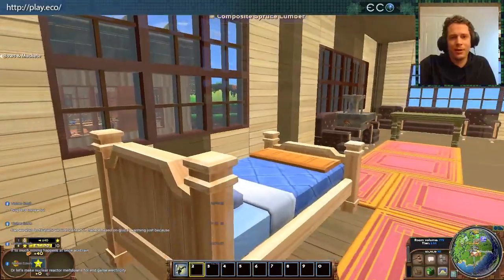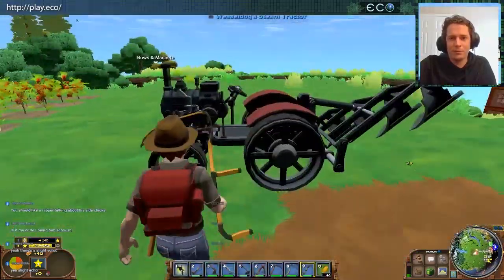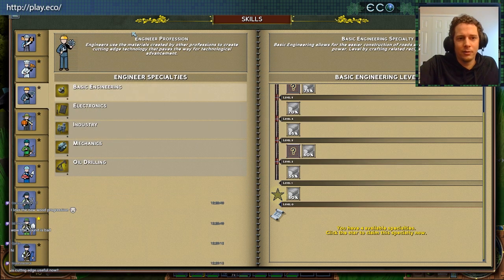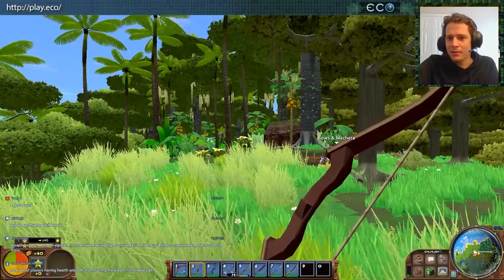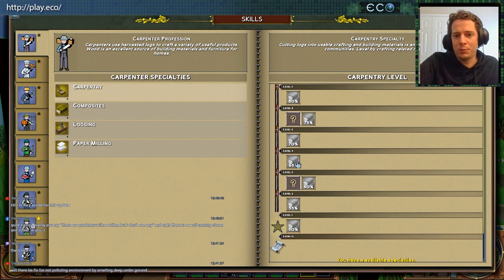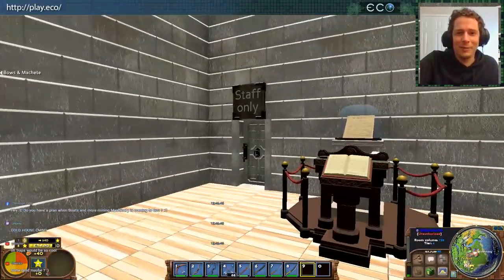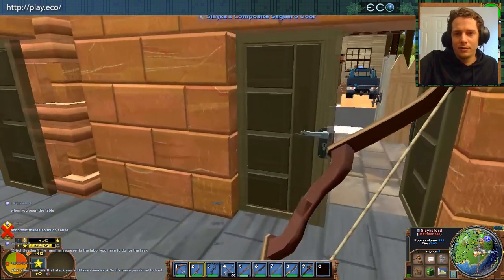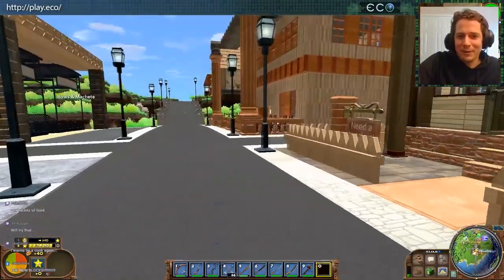ECO Development Log: New Tech Tree in Update 9.0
In this video our developer Todd explains the changes that were made to the Tech Tree in Update 9.0 and answers questions from the community.

Notice: We're sorry, unfortunately the sound in the stream is a bit robotic, which we only noticed after the stream.